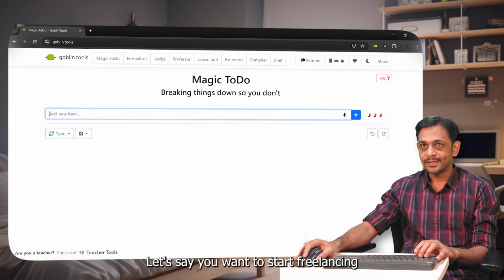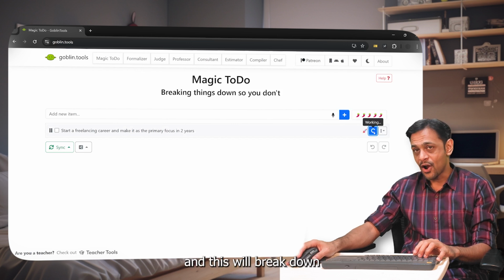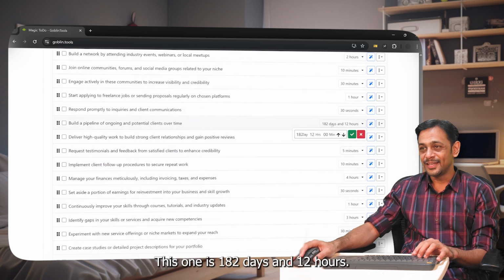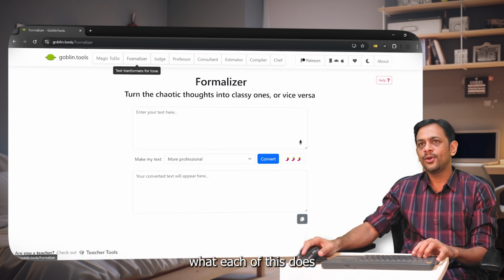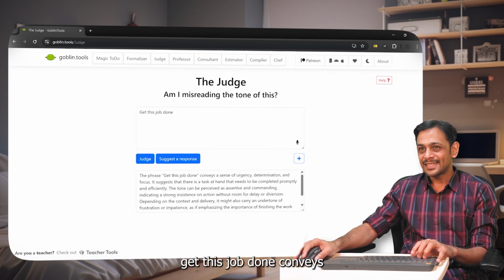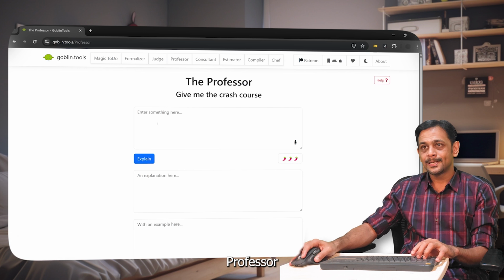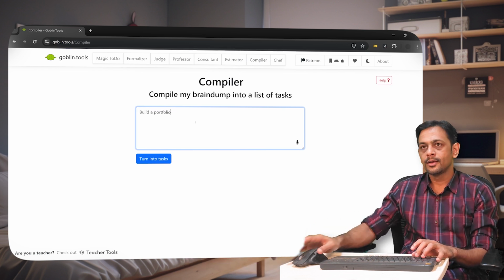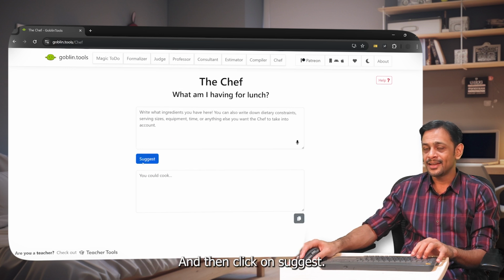Best AI for Task Organization (FREE)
Ever feel overwhelmed by a big goal and don’t know where to start?

Today’s tool helps you break it all down — automatically.

In this video, we’re exploring Magic To-Do by Goblin.Tools — a free AI tool that takes any vague idea or goal and turns it into structured, actionable tasks with time estimates. Whether you're planning a career shift, launching a side project, or just trying to organize your chaos — this AI is like a clarity button for your brain.

In this video, you’ll learn:
✔️ How to break down complex goals into step-by-step to-dos using Magic To-Do
✔️ How to estimate time required for each task
✔️ How to adjust breakdown levels for more or less detail
✔️ How to use other tools like Formalizer, Judge, Professor & Chef
✔️ Bonus: Why this focused tool beats ChatGPT for task planning

We tested the tool with a real example: planning a 2-year transition into freelancing. The AI broke it down into practical steps — instantly.